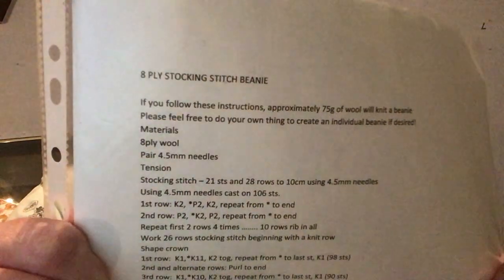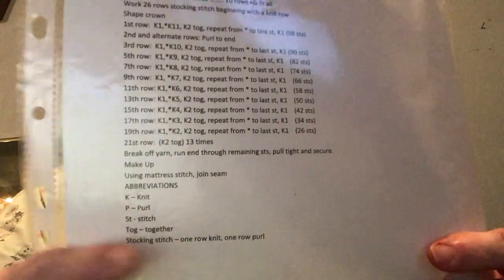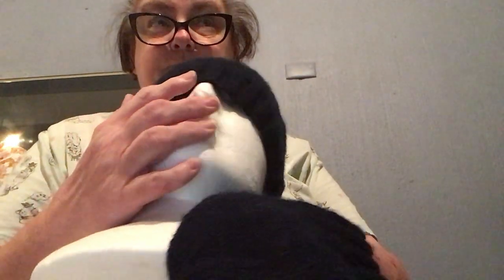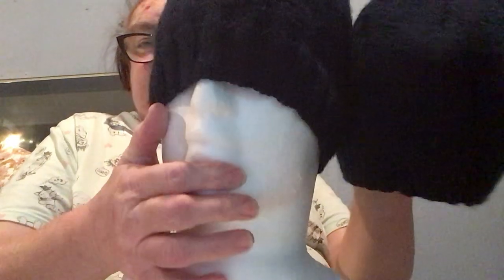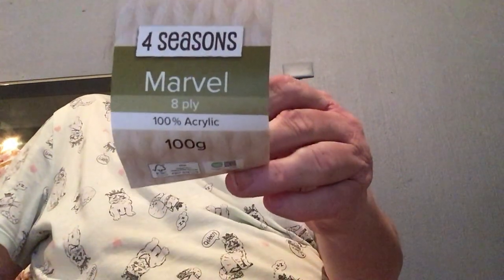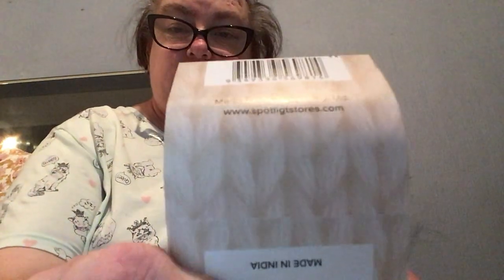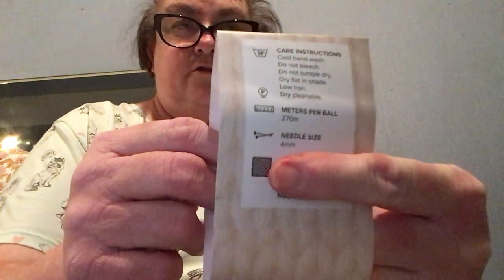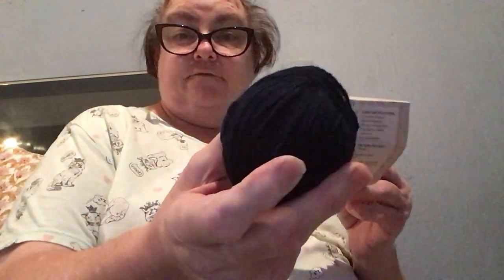Lisa’s Knit Race Day 5 Stocking stitch beanie Navy Blue